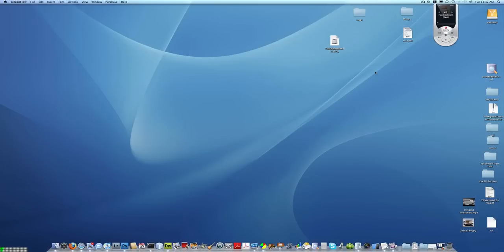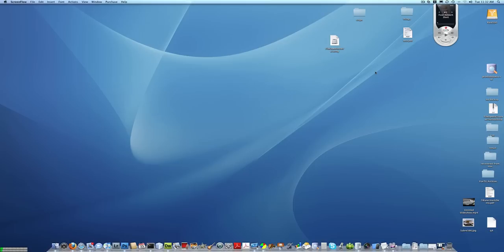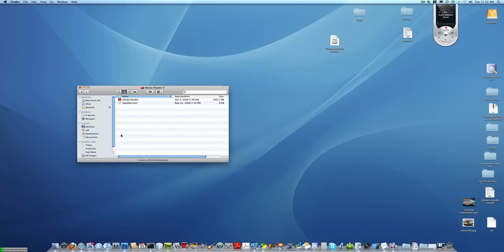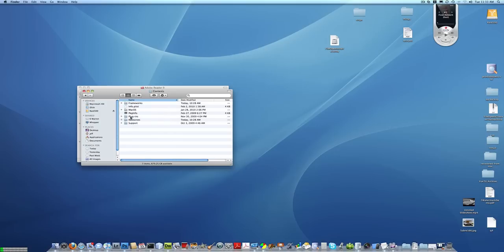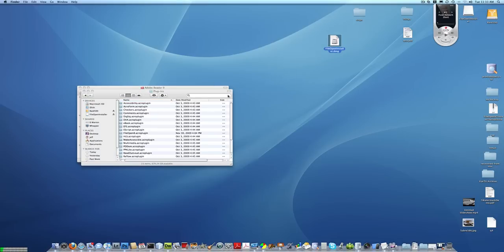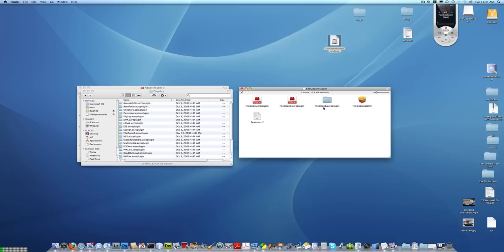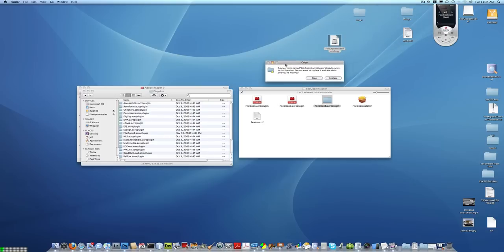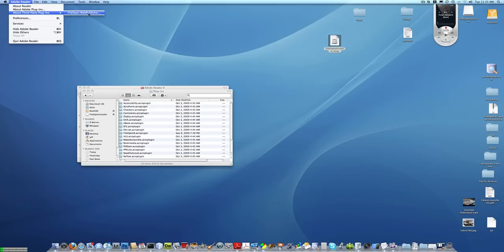fo plugin install mac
Installing the fileopen plugin on Mac Leopard